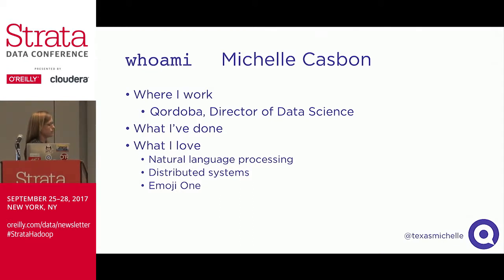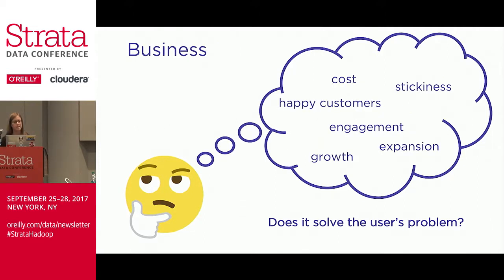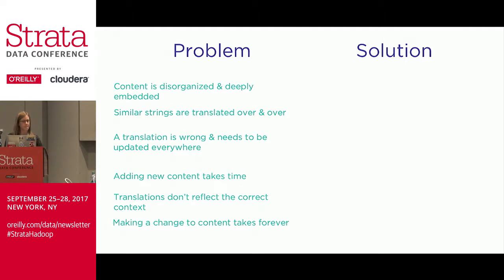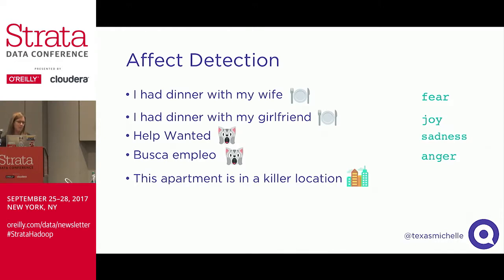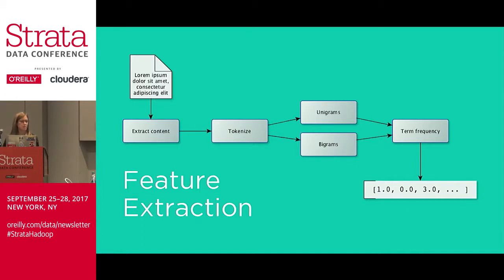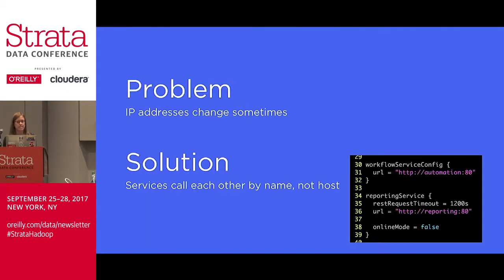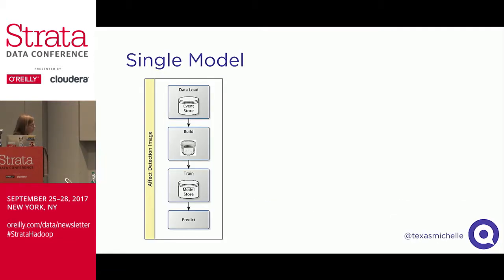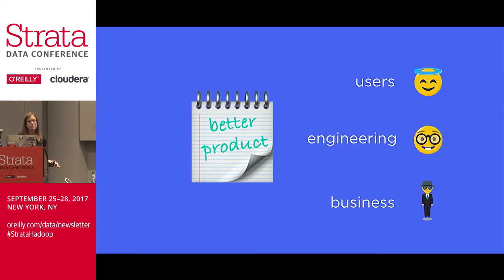Strata NYC 2017 Machine learning with open source tools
Michelle Casbon, Director of Data Science at Qordoba